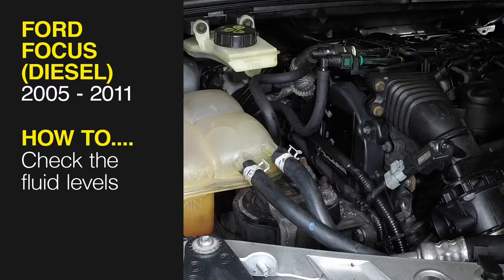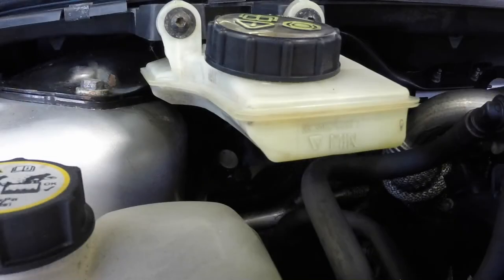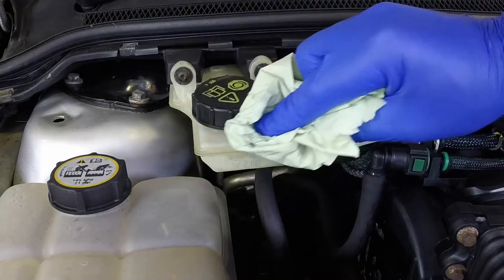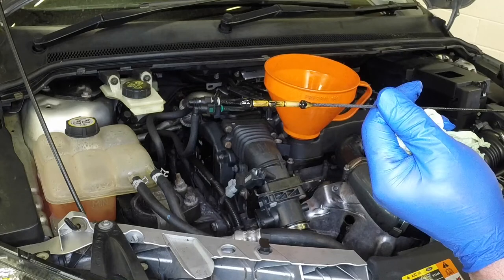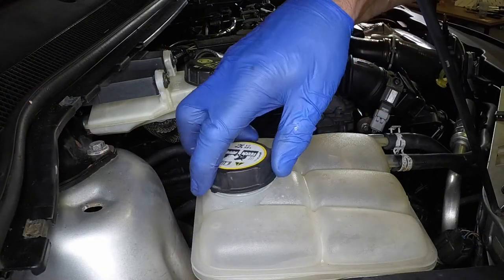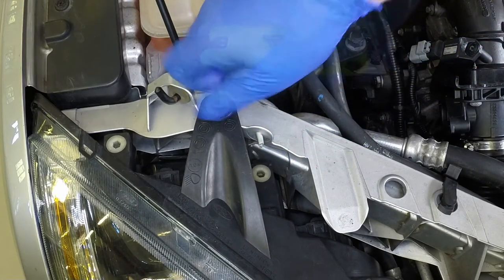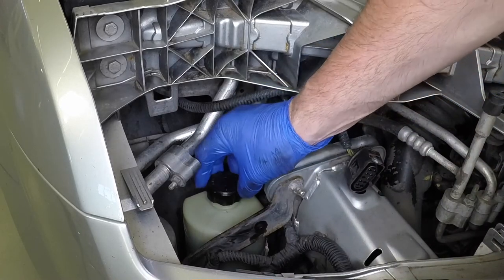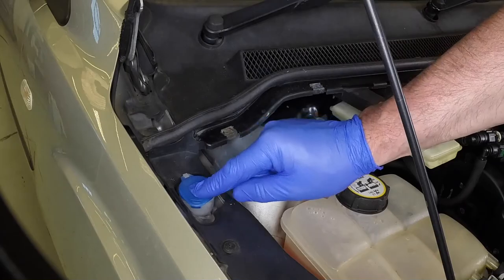Ford Focus (2005 - 2011) Diesel - Check the fluid levels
Do you need to Check the fluid levels on your Ford Focus (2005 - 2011) Diesel Diesel but don't know where to start? This video tutorial shows you step-by-step how to do it!

Our Ford Focus (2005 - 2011) Diesel manual covers the diesel engines, and includes videos for some of the most common jobs, which you can see here in this playlist.

What's covered:
Diesel:

Ford Focus Estate 1.6 litre (1560 cc) (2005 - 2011)
Ford Focus Estate 1.8 litre (1753 cc) (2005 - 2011)
Ford Focus Estate 2.0 litre (1997 cc) (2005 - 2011)
Ford Focus Hatchback 1.6 litre (1560 cc) (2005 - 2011)
Ford Focus Hatchback 1.8 litre (1753 cc) (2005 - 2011)
Ford Focus Hatchback 2.0 litre (1997 cc) (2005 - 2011)
Ford Focus Saloon 1.6 litre (1560 cc) (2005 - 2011)
Ford Focus Saloon 1.8 litre (1753 cc) (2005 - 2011)
Ford Focus Saloon 2.0 litre (1997 cc) (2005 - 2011)

Exclusions:
Does NOT cover CVT, Powershift or automatic transmission. Does NOT cover features specific to C-Max or CC (Convertible) models.